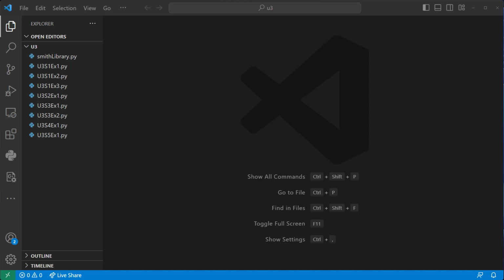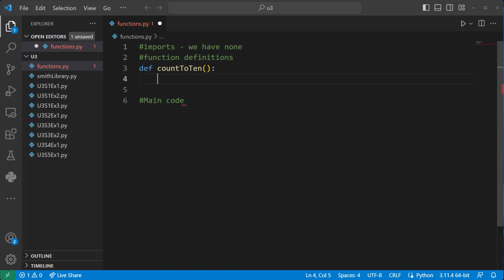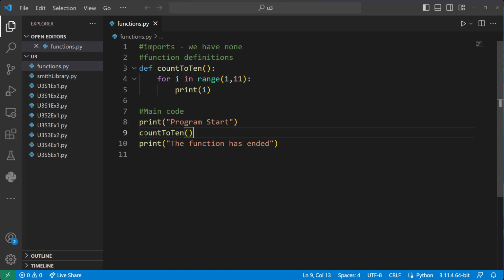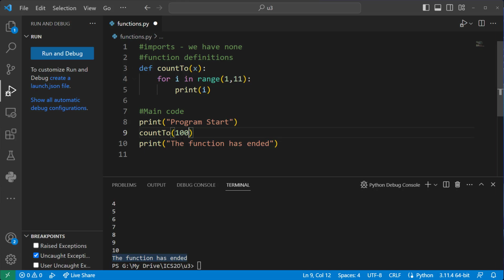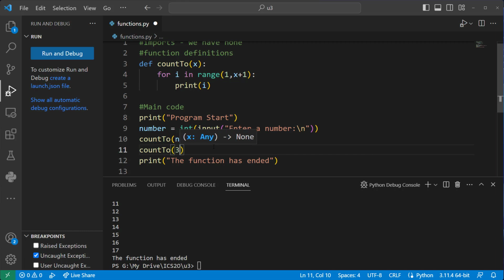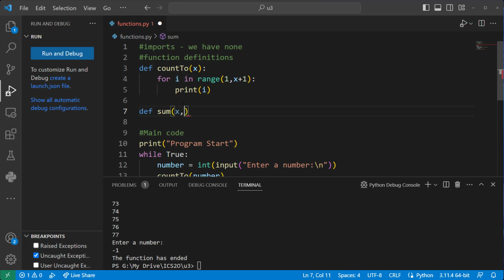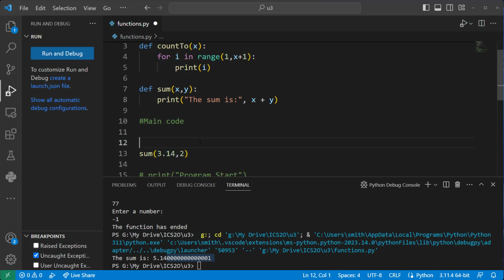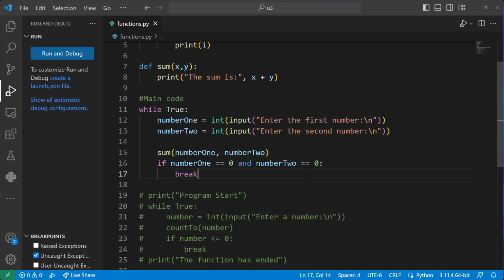ICD2O Unit 3 Section 1: Functions and Parameters